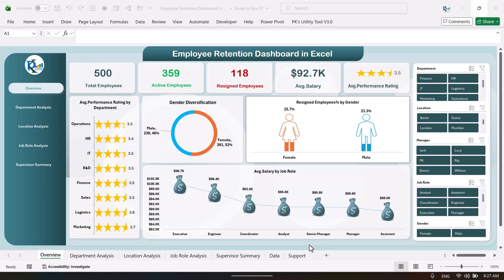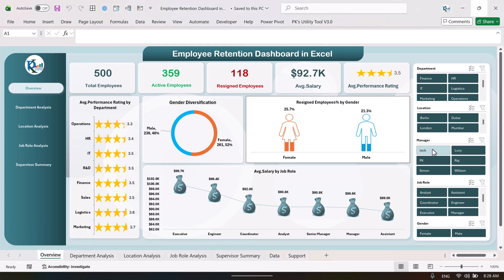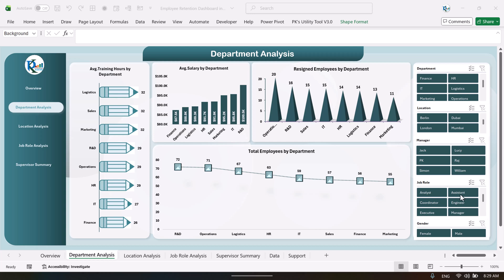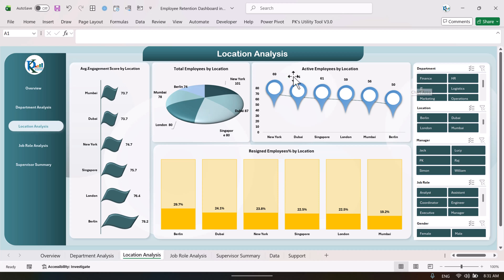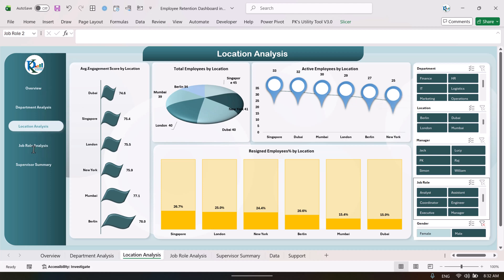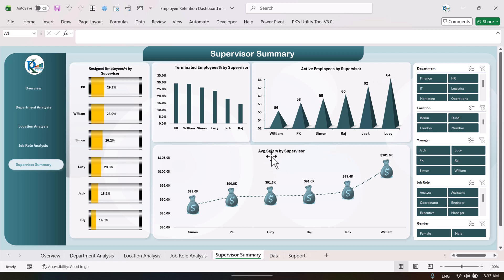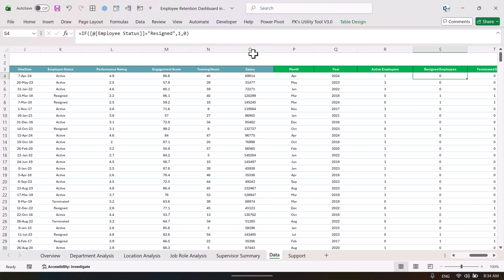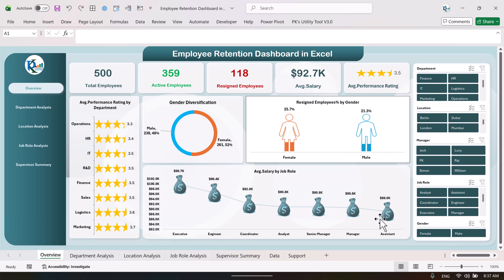Employee Retention Dashboard in Excel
Discover our Employee Retention Dashboard — the ultimate Excel toolkit for tracking, analyzing, and improving workforce stability.

✨ What it is: A powerful, ready-to-use Excel dashboard designed to help HR teams and business leaders monitor retention rates, visualize turnover trends, and gain actionable insights at a glance.

✨ Key benefits & features:
• Track retention and turnover metrics over time
• Visualize retention trends with easy-to-read charts
• Identify departments or teams with high attrition at a glance

✨ Why you should download it:
• Save hours compared to building dashboards from scratch
• Make data-driven decisions about employee retention strategy
• Improve team stability and reduce turnover-related expenses
• Have a ready-to-go professional dashboard — no Excel expertise needed

Take charge of your team’s stability today. Click the link above to get your copy.